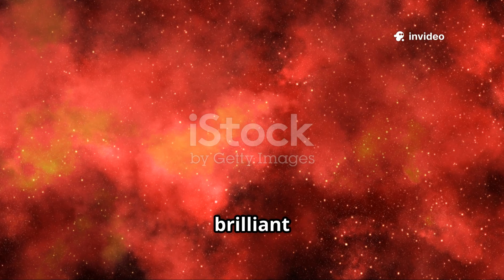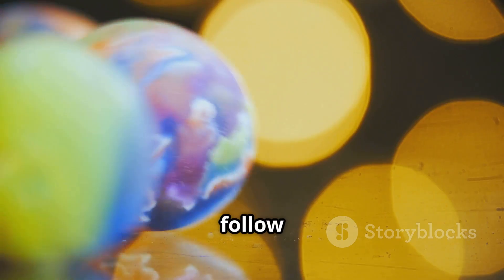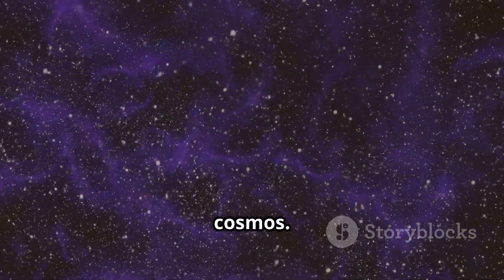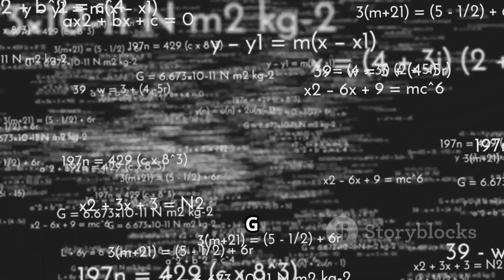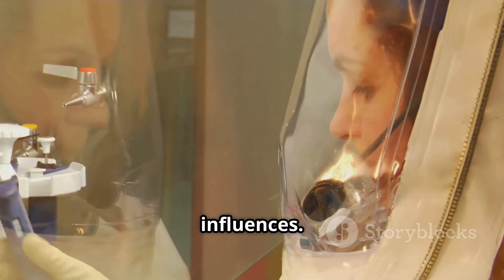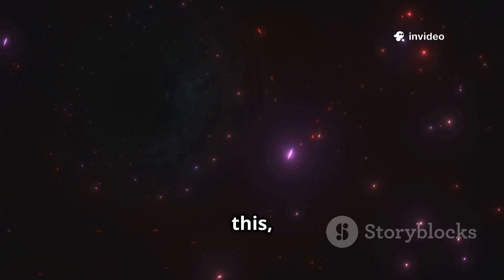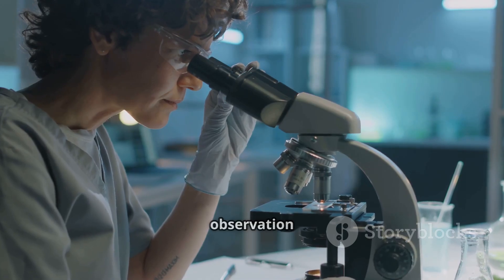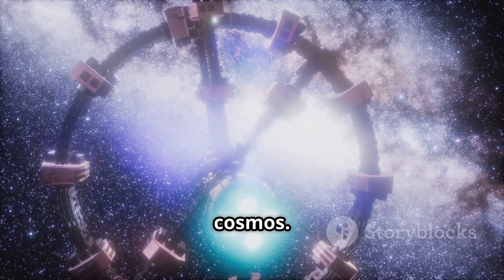How Does Temperature Affect Gravity? A TGET–General Relativity Model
🎥 Have you ever wondered how temperature might influence gravitational fields? In this video, we explore the groundbreaking TGET–General Relativity Model, which merges the Thermal-Gravitational Expansion Theory with Einstein’s framework of spacetime curvature.

🌡️ From how thermal gradients bend spacetime to how hot and cold masses reshape gravitational fields, we break down each core concept. 📐 You'll discover a mathematical model that reveals how temperature affects gravity, alongside experimental simulations that could revolutionize our understanding of phenomena like dark matter.